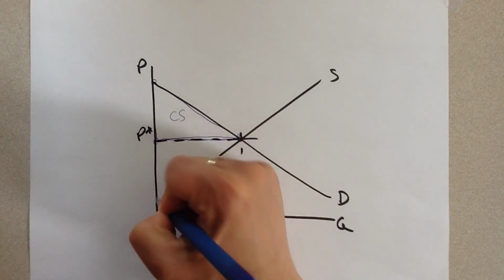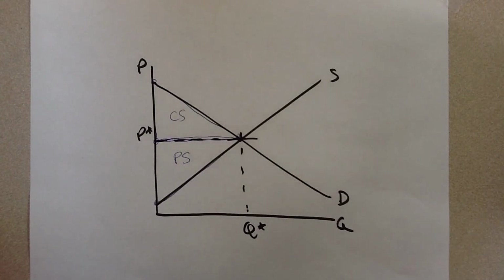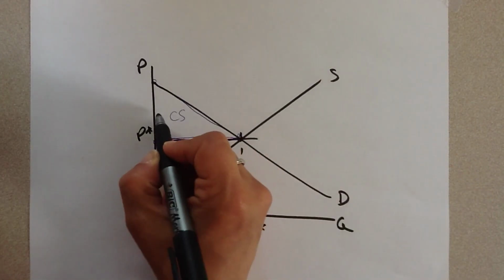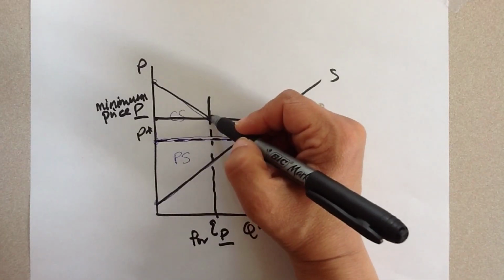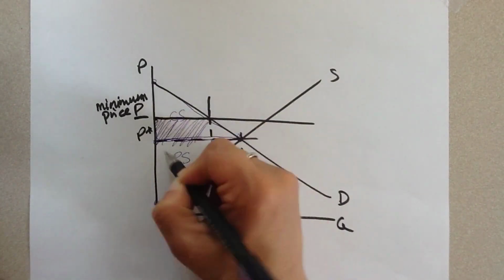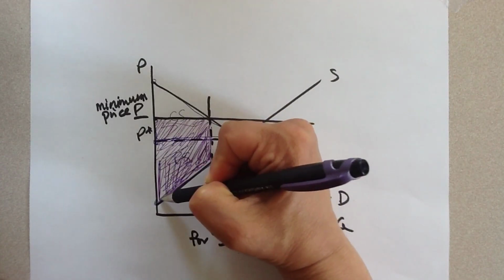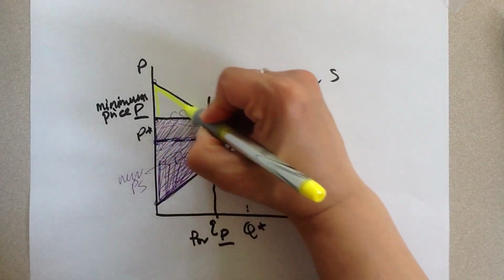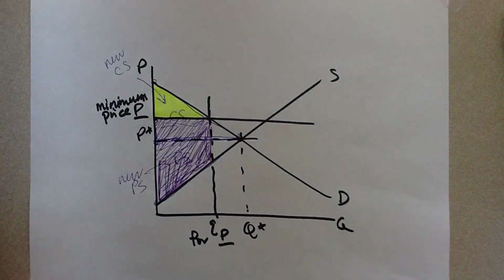Efficiency — It's quite a similar picture with a price floor | Qualora Microeconomics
Module 7: Economic Efficiency — Video 2

In this lesson: It's quite a similar picture with a price floor